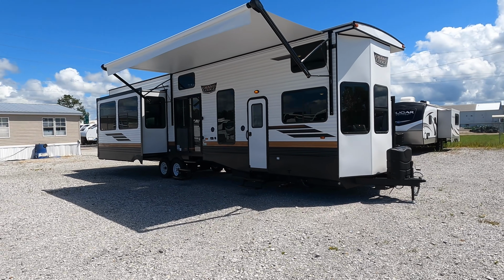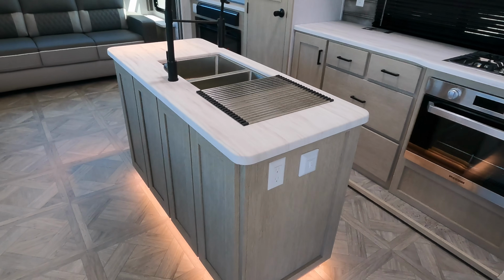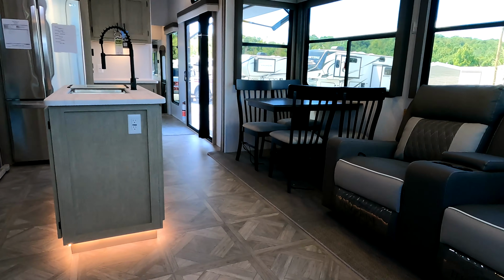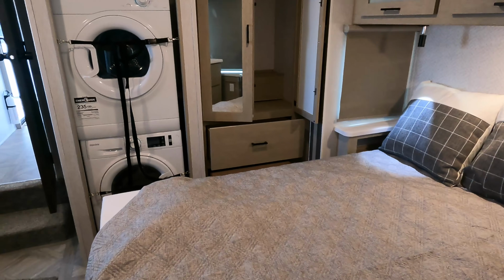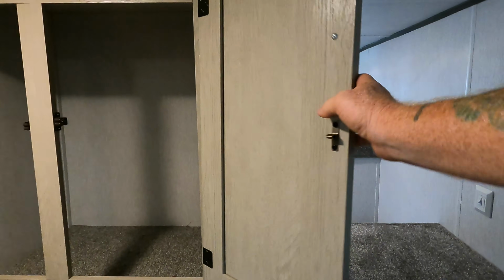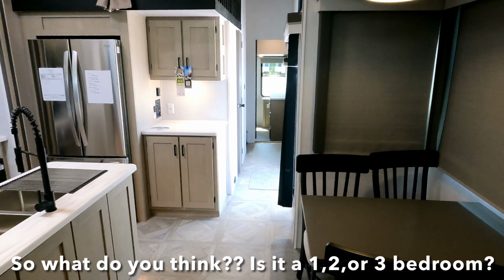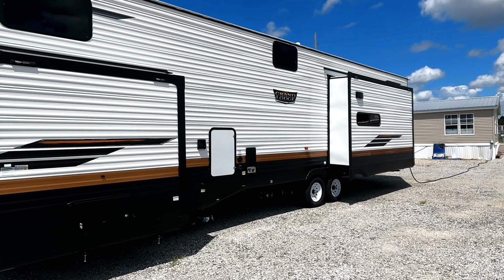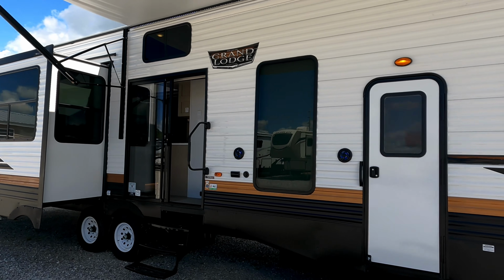We aren't camping anymore! Checkout this 1, 2, or possibly a 3 bedroom Style Park Model!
Talking about an amazing layout.  This 2023 Grand Lodge 42DL has quickly become one of my favorite at 41ft 10 inches long, 12,640lbs, Plus sleeping room for 8 with a king sizes bed, 8 foot 6 inch ceilings, fireplace, large windows for A LOT of natural sunlight! This park model RV is perfect for someone looking for a second home away from home or maybe even their forever!

MSRP $90,017

Have questions or comments? Let’s talk in the comment section below or send an email to the address listed!

If you come by Camper Kingdom, make sure to let them know you saw me on YouTube when you get here and I will be glad to show you around!

View all our available inventory at!